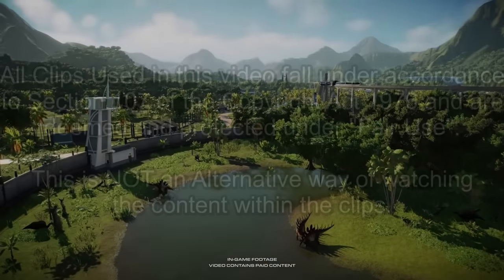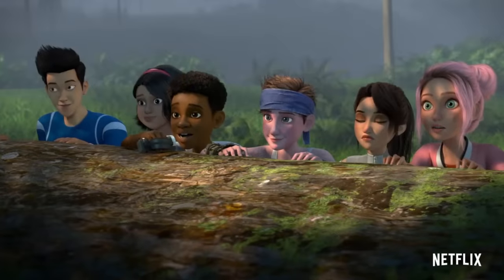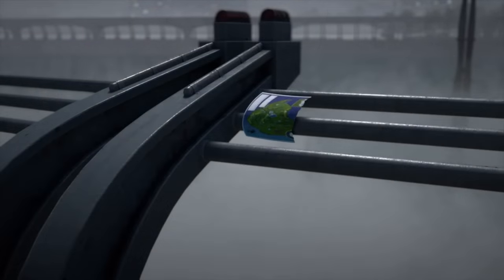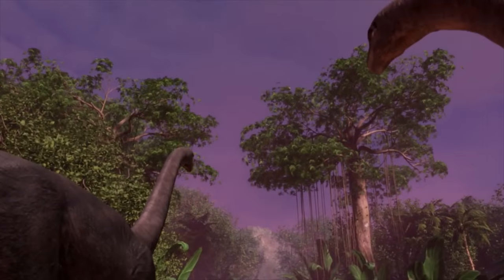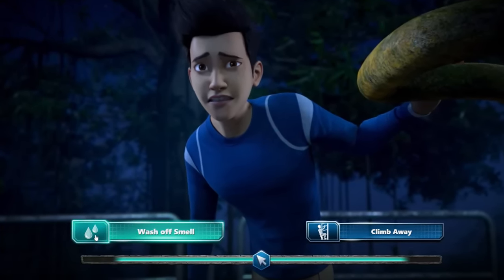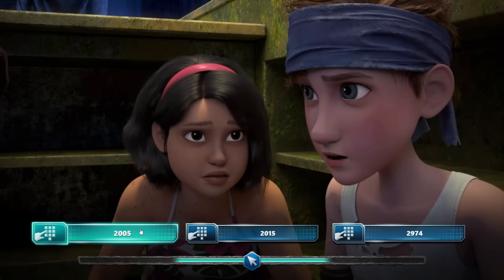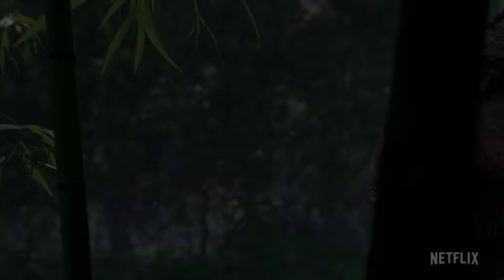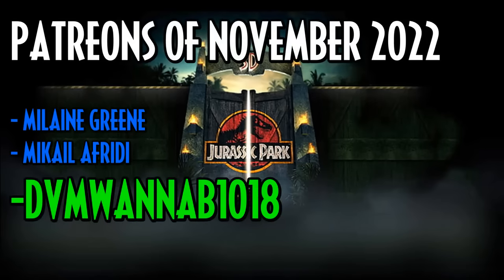ALL CAMPMATES DEATHS IN JURASSIC WORLD CAMP CRETACEOUS: HIDDEN ADVENTURE!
Today we're showcasing how to witness ALL of the Deaths from the Campmates of Jurassic World Camp Cretaceous in the recent Netflix Interactive Episode called Jurassic World Camp Cretaceous Hidden Adventure! There's loads! So Pick wisely!